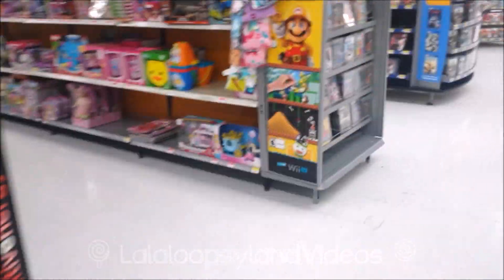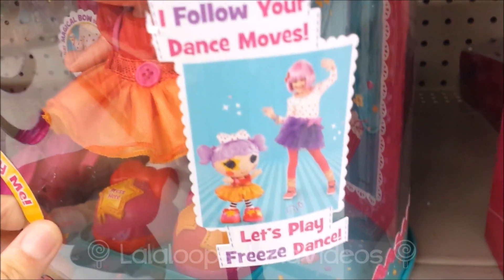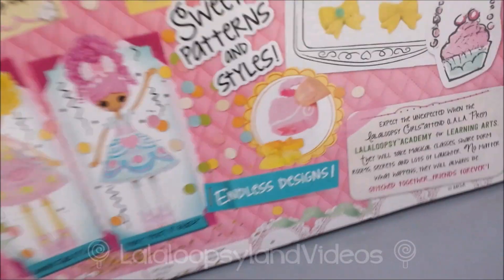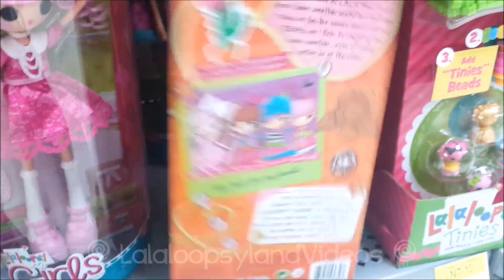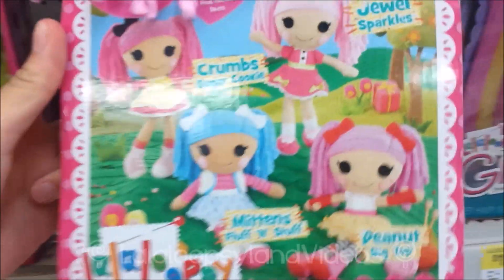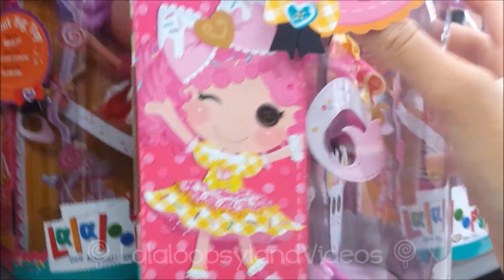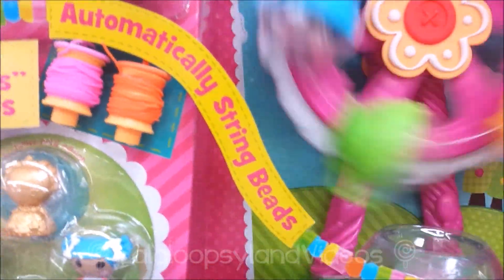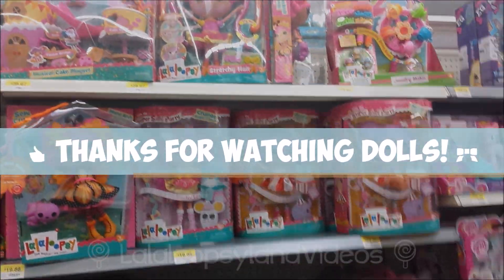Journey to Walmart | Lalaloopsy